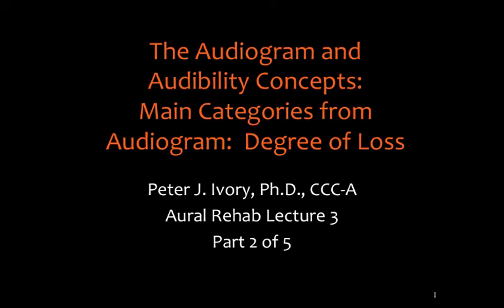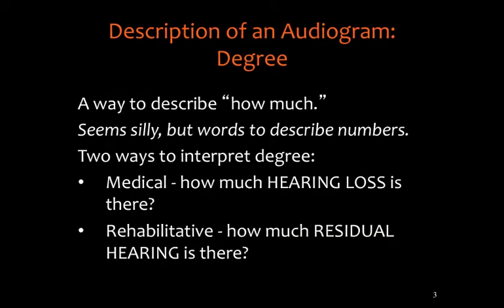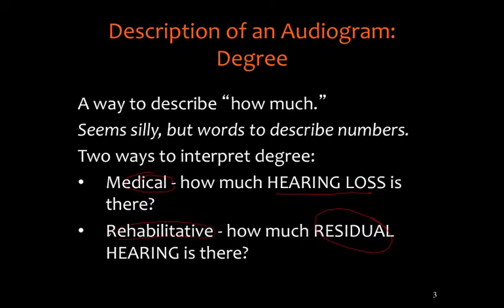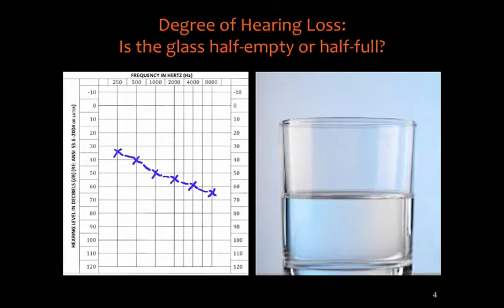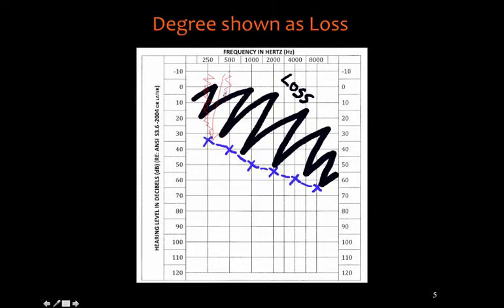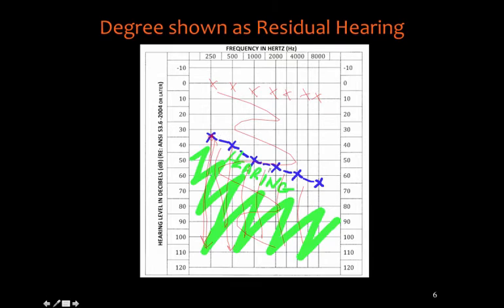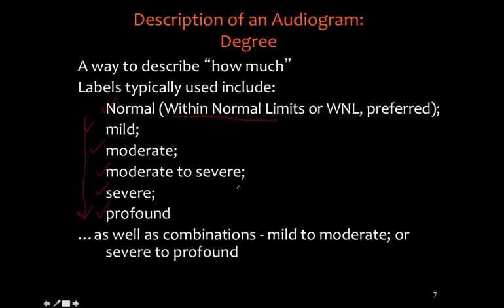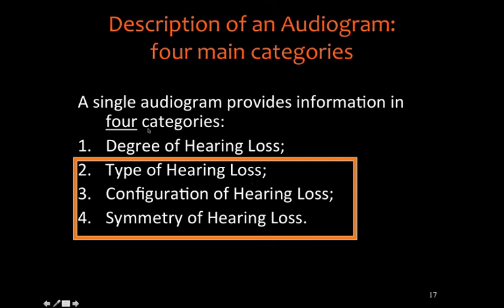Lec3 Part 2 AR class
Degree of loss on audiogram

Table of Contents:

00:00 - The Audiogram andAudibility Concepts:Main Categories from Audiogram:  Degree of Loss
00:19 - Description of an Audiogram:four main categories
00:33 - Description of an Audiogram:Degree
01:52 - Degree of Hearing Loss:Is the glass half-empty or half-full?
02:52 - Degree shown as Loss
02:52 - Degree shown as Residual Hearing
02:53 - Degree shown as Loss
03:57 - Degree shown as Residual Hearing
05:29 - Description of an Audiogram:Degree
06:20 - Degree of Hearing Loss (in a table)
07:07 - Degree of HL on an audiogram by typical categories
07:43 - Description of an Audiogram:Problems with Degree
09:14 - Description of an Audiogram:Problems with Degree
09:50 - Cross-categories of degree
11:06 - Description of an Audiogram:Problems with Degree
11:49 - Description of an Audiogram:Problems with Degree, continued
12:18 - Degree of Loss and Degree of Self-Perceived Problems(Ivory et al 2009)
13:28 - Degree of Loss and Degree of Self-Perceived Problems(Ivory et al 2009)
13:41 - Description of an Audiogram:four main categories